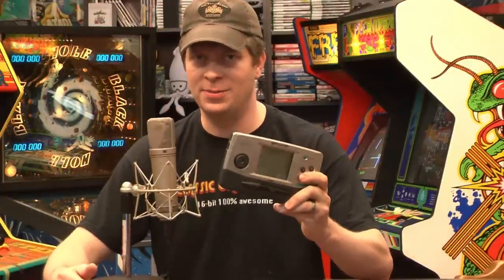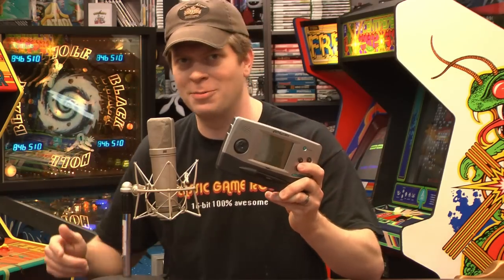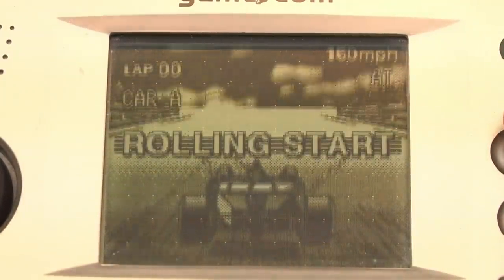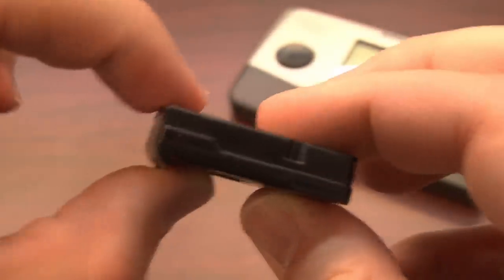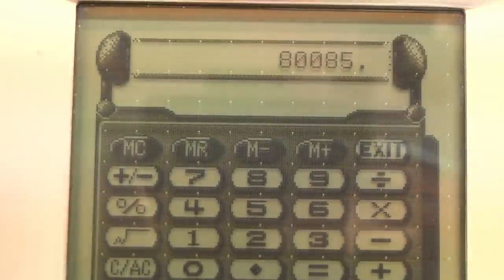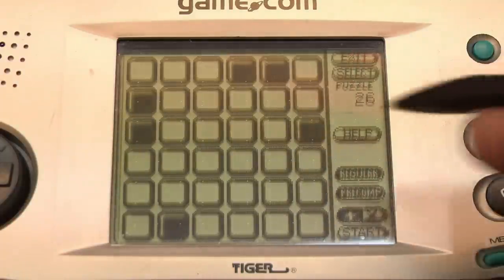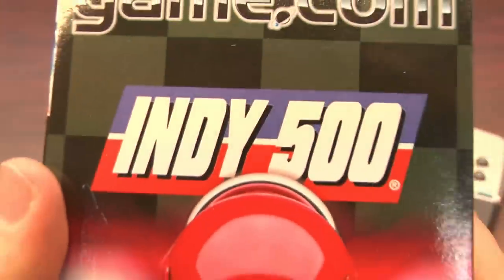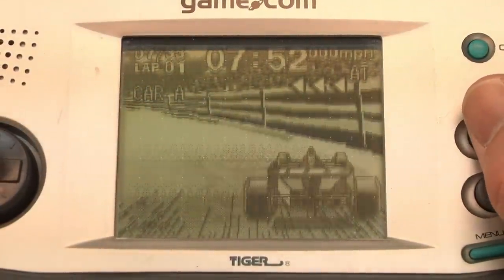Classic Game Room - GAME.COM console review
Tiger Game.com review. Classic Game Room reviews the Tiger Electronics Game.com videogame console. Released in 1997 the Game.com was ahead of its time with a touch screen display, internet connectivity and dual cartridge slots. Annoying it came with one of the worst screens ever created and the Game.com failed to find a market.